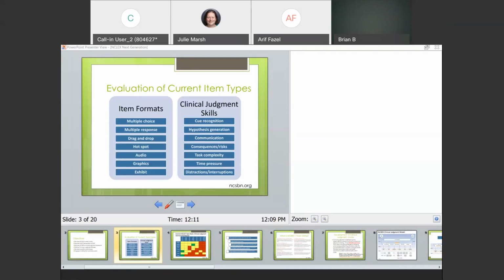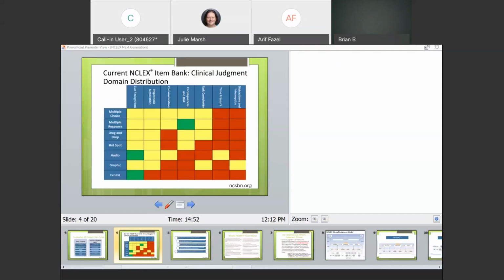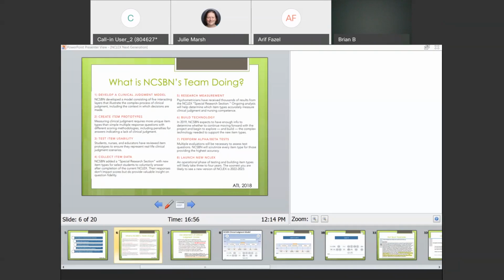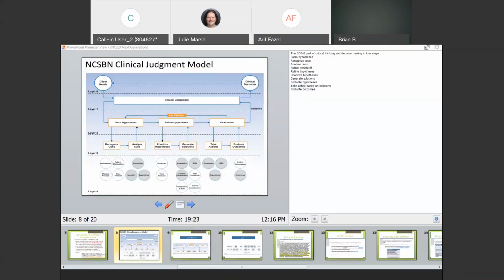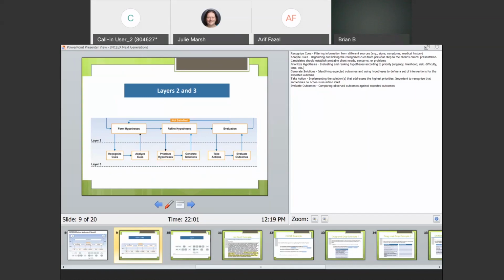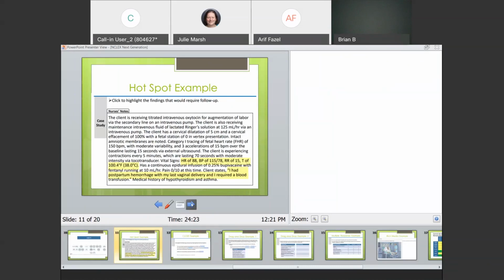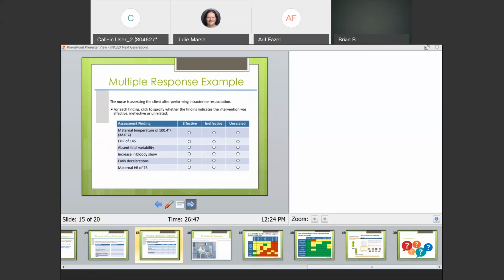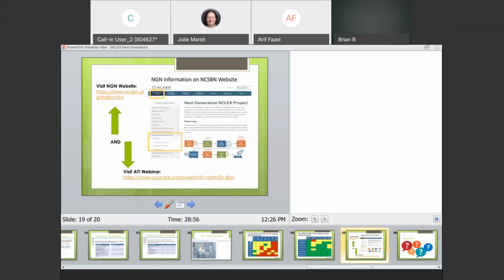Online Faculty Webinar NCLEX Style Questions 20191023 1607 1